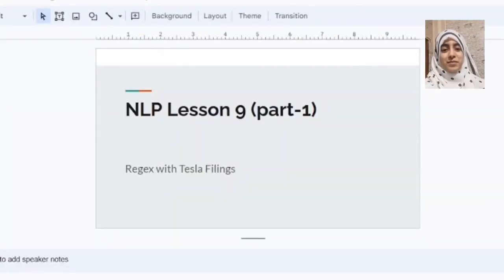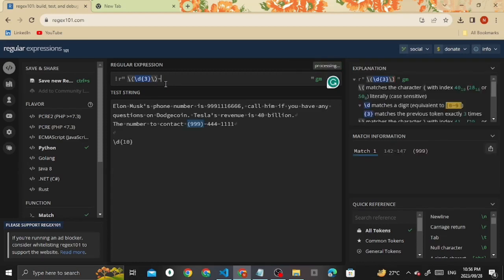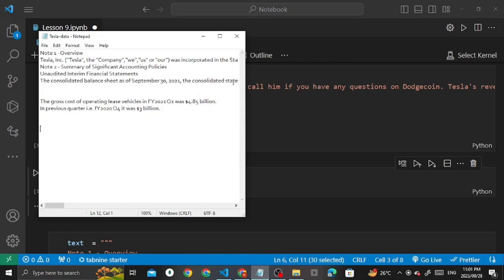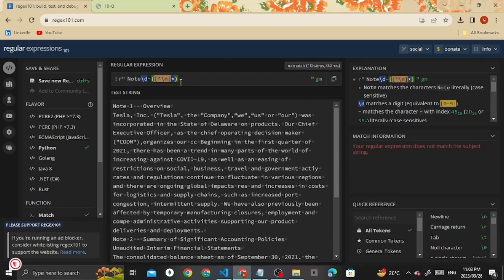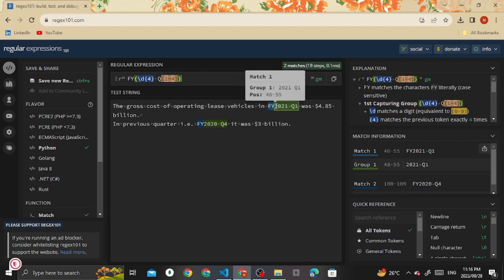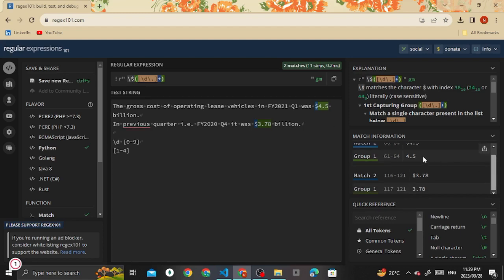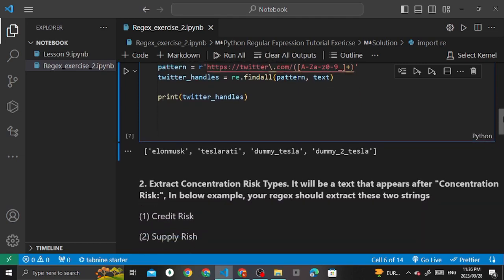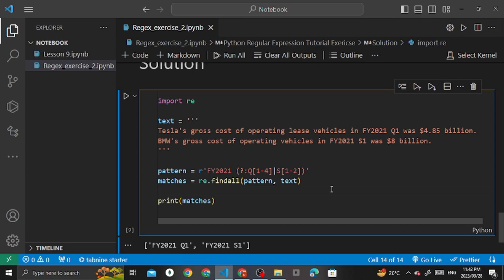NLP- Lesson 9 - Part 1 - Regex with Tesla Filings | by Noor Mansoor | Nextrick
Regex with Tesla Filings: A Comprehensive Guide

Learn what regular expressions (regex) are and how to apply them to Tesla filings in this comprehensive video tutorial. We'll cover basic and advanced regex concepts, as well as examples and exercises to help you solidify your understanding.

What is a regex?

A regex is a sequence of characters that define a search pattern. Regexes can be used to search, edit, or manipulate text data. They are commonly used in text processing, data mining, and programming.

Applying regex to Tesla filings

Tesla filings are a rich source of information about the company's business, finances, and future plans. Regexes can be used to extract valuable insights from Tesla filings, such as:

* Identifying key financial metrics
* Tracking product development progress
* Monitoring regulatory compliance
* Assessing competitive risks

Examples of regex

Here are some examples of regexes that can be used to extract information from Tesla filings:

* To extract the company's revenue from the 10-K filing:

```regex
\$\d+\,\d{3}\.\d{2}

* To extract the launch date of the Tesla Model 3 from the press release:

```regex
\w+\s+\d{2},\s+\d{4}

* To extract the names of all Tesla employees from the Form 10-Q filing:

```regex
[A-Z]\w+\s+[A-Z]\w+

Exercises

To help you solidify your understanding of regex, here are some exercises:

* Write a regex to extract the company's net income from the 10-K filing.
* Write a regex to extract the name of the Tesla CEO from the press release.
* Write a regex to extract all email addresses from the Form 10-Q filing.

Watch this video to learn everything you need to know about regex and how to apply it to Tesla filings.